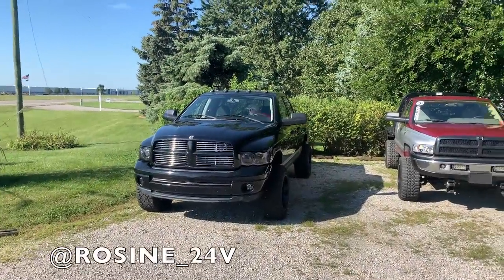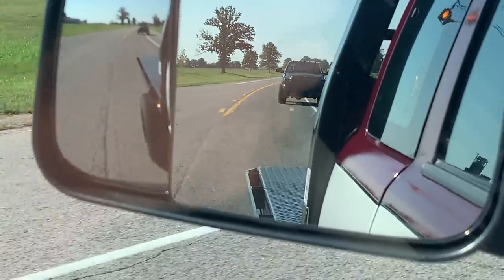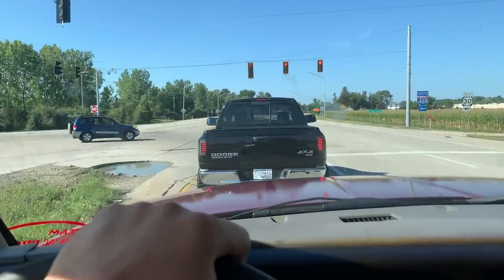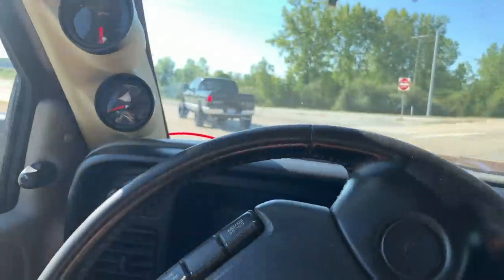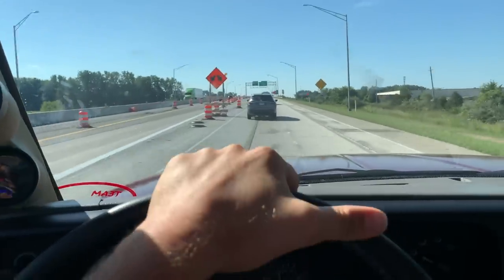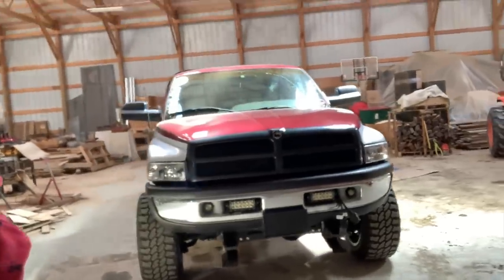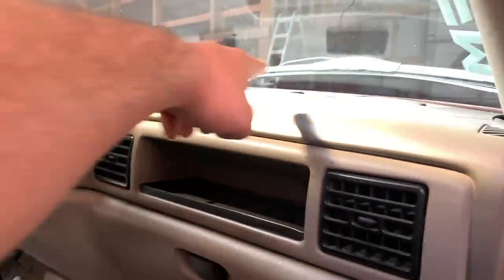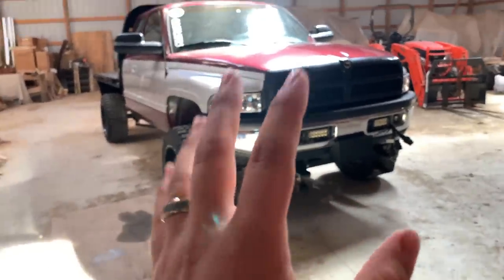It's time to FINALLY FINISH the NASTY RED 12V cummins!!!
*10X ENTRIES END SEPTEMBER 13th*

Send stuff here:
U.S.A.